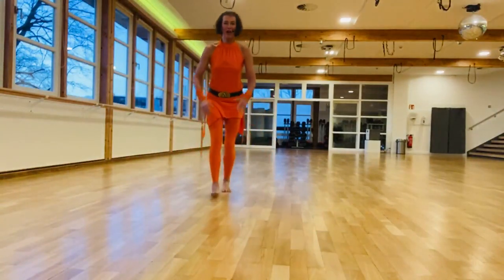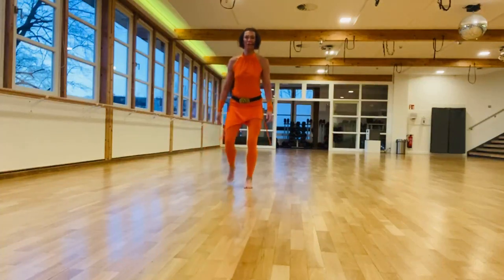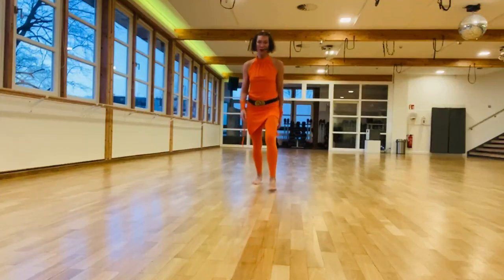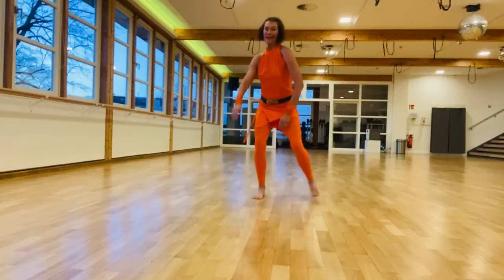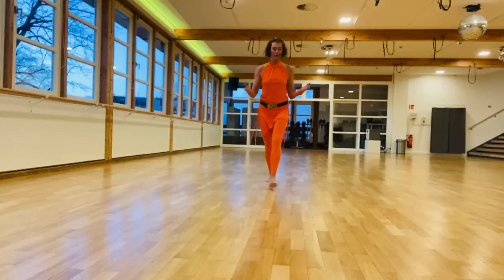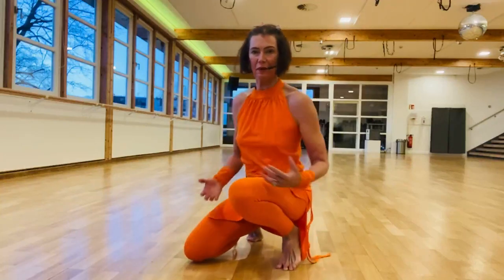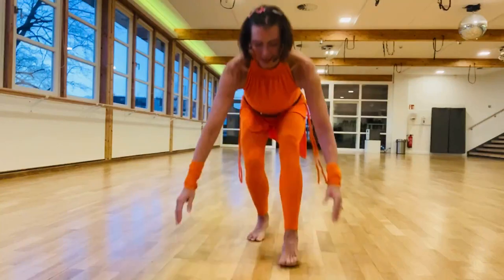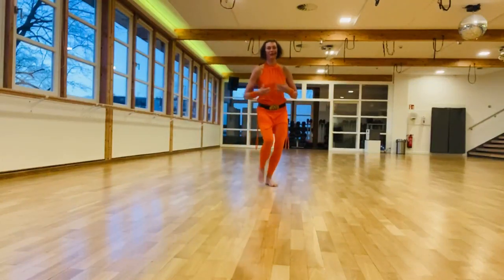Benefits of 52 Moves: Fast Clock, A Stance, Shimmy – "Explanation"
52 Moves is our Nia ABC! In this video you will find an explanation of the benefits of FAST CLOCK, A STANCE and SHIMMY as a small appetizer!